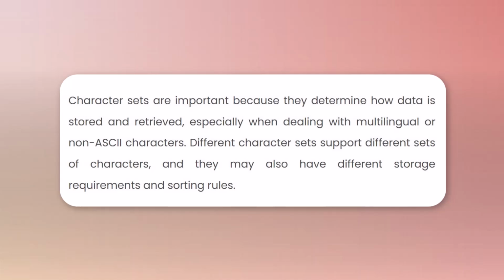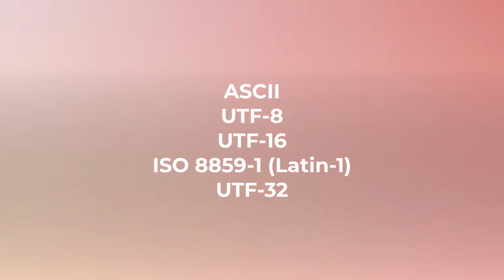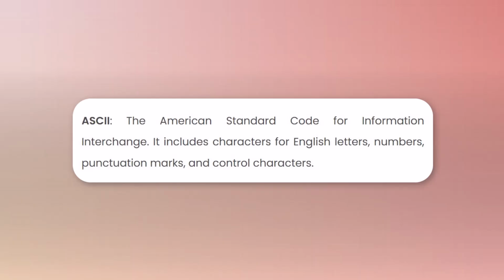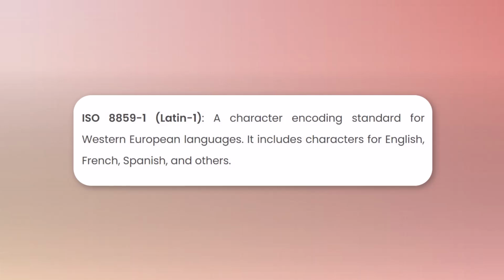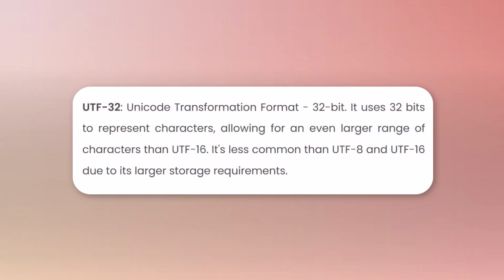character set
Learn about character sets in computing and programming, which define the collection of characters used for encoding text in various languages and symbols. This guide explores popular character sets like ASCII, UTF-8, and Unicode, and their significance in data representation and storage.